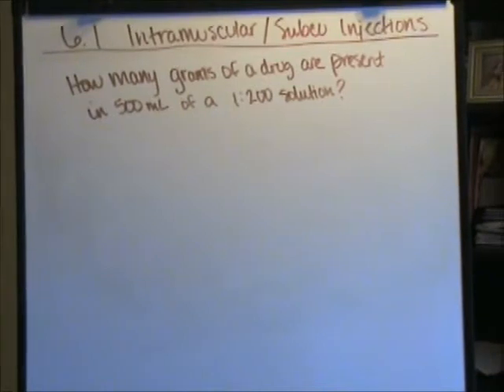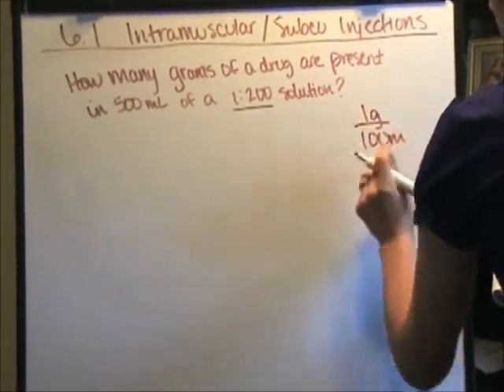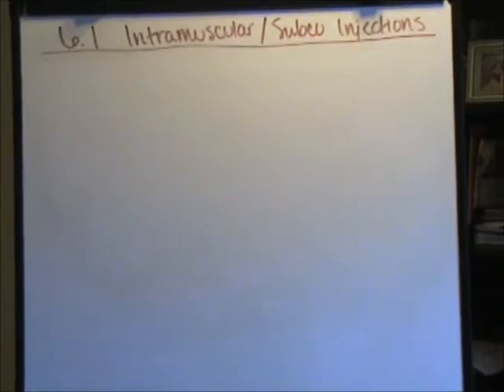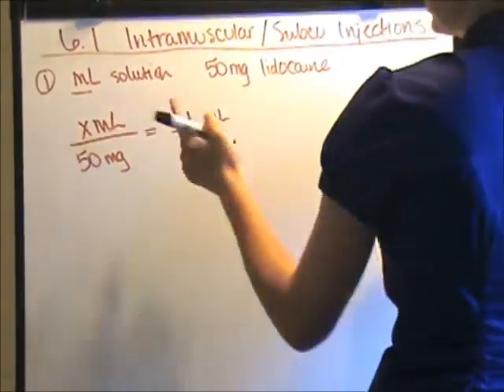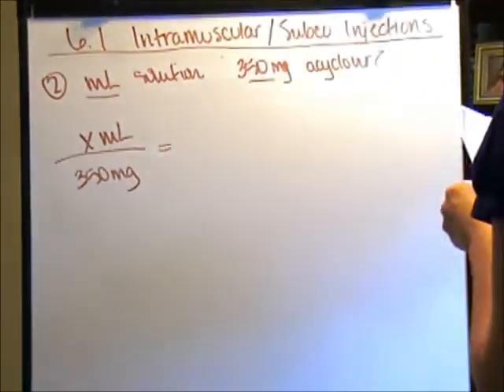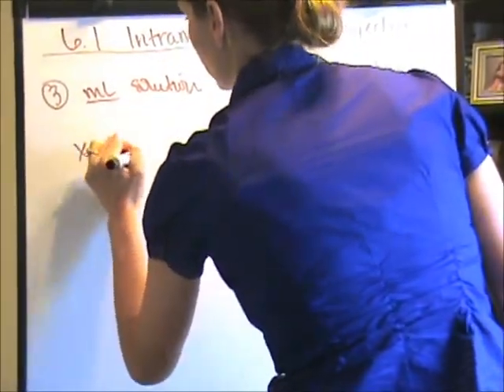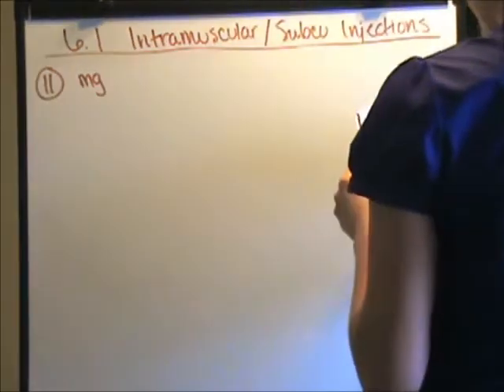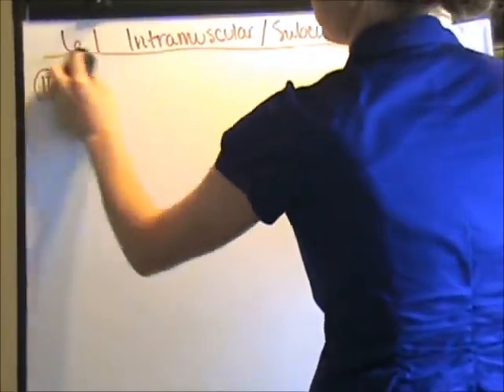PHRM1002-Ch 6, Section 6.1, Part 1